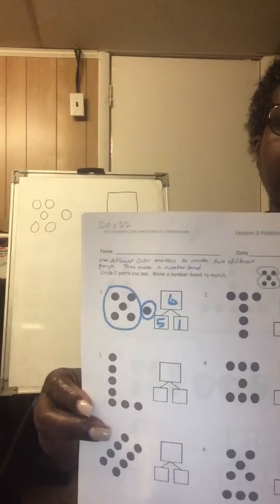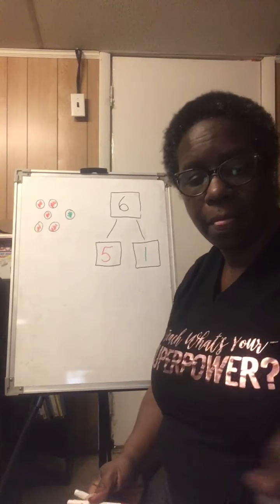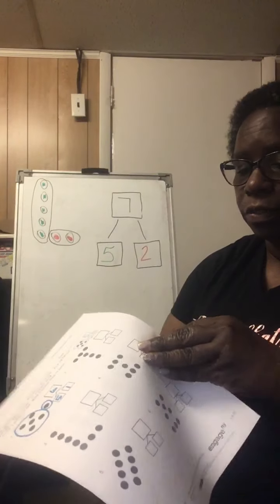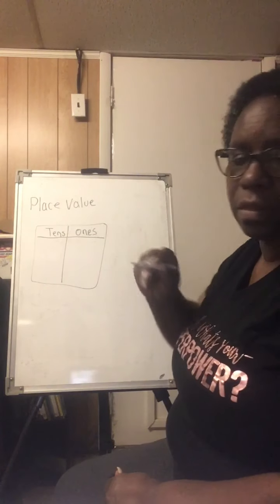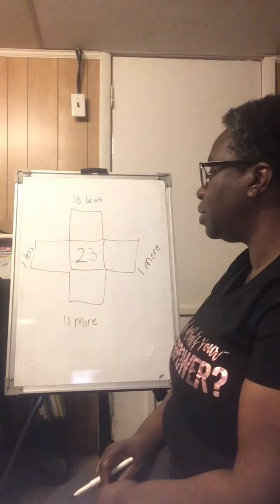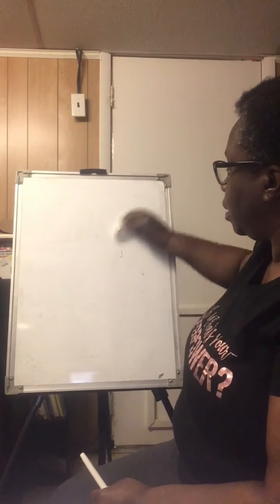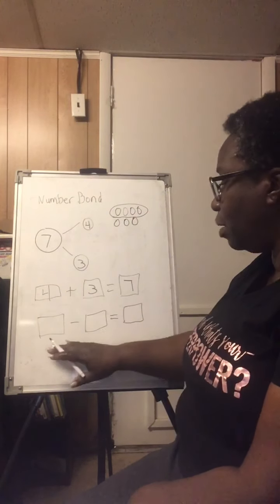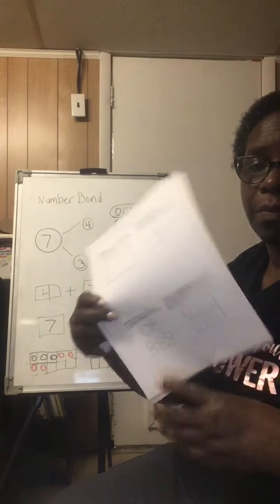Day 22 Number Bonds. 4/24/2020